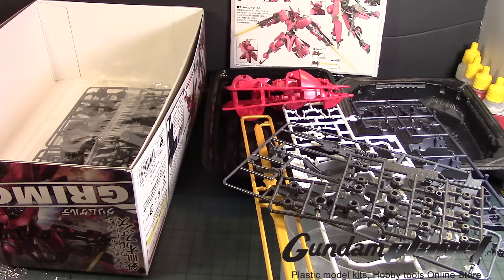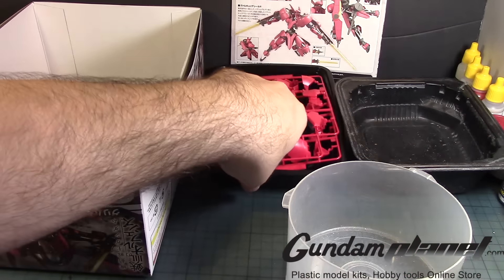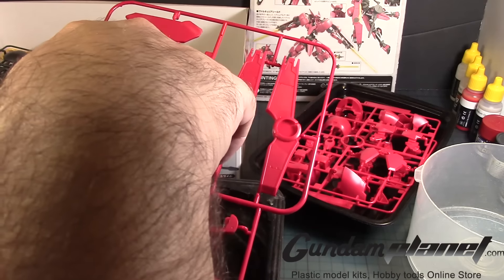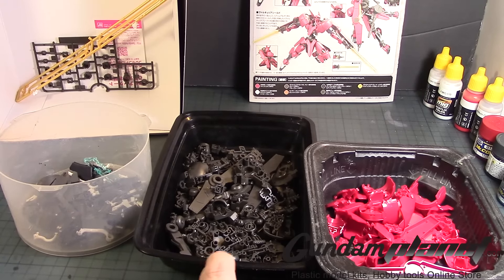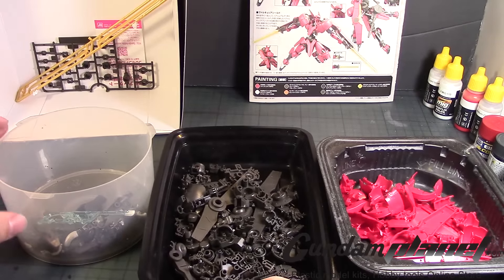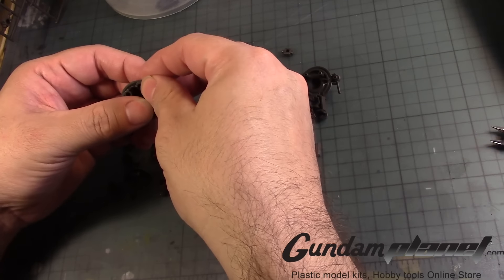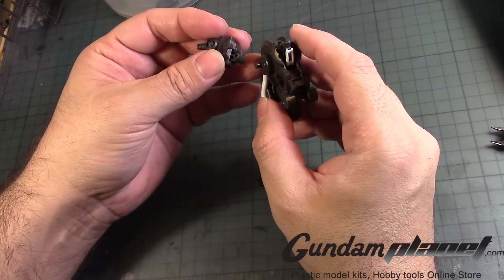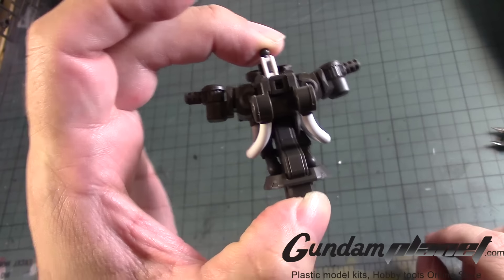*GundamCustom* 1/100 Grimgerde Custom - Part 2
Was reading up the history on Gundam wiki about the Grimgerde and didn't know it was the base model of the Graze. Now I will have to look into getting that kit but for now I will work on removing all the parts and cleaning them up but first I want to see how the inner frame looks starting with the head and torso unit.